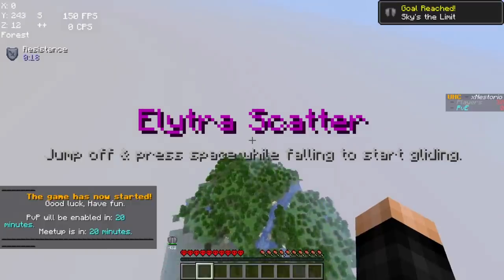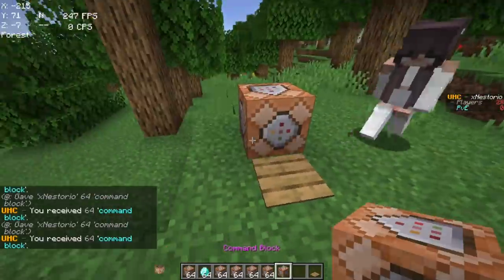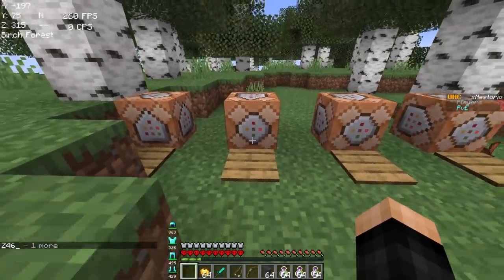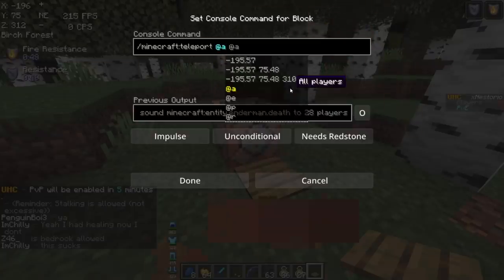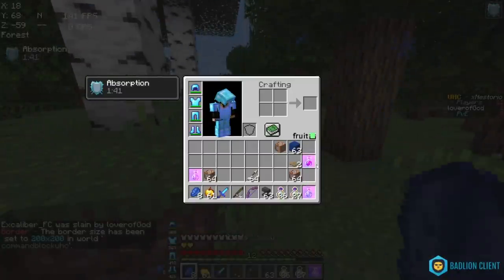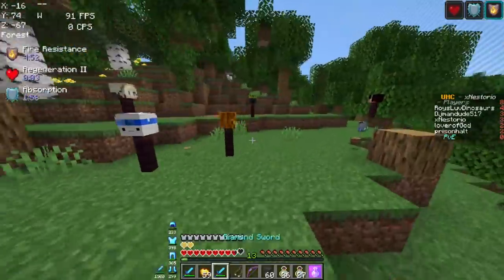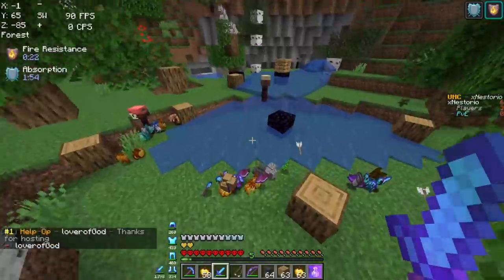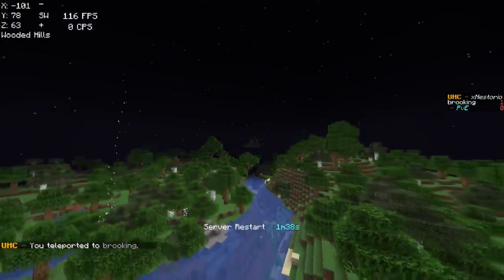Minecraft UHC but I secretly used COMMAND BLOCKS...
Today we are playing a Minecraft UHC where I secretly used the admin powers of COMMAND BLOCKS! Pretty much I have infinite power to give myself op commands like Creative Mode and so much  more! Hope you all enjoy!

- USE CODE: xnestorio

Texture Pack: Fruitberries 1.14.4

- Server IP: xnestor.io (1.14.4)